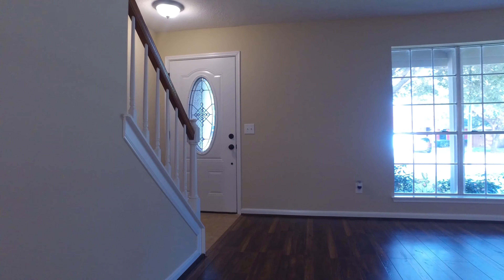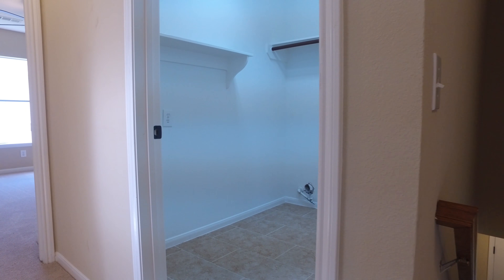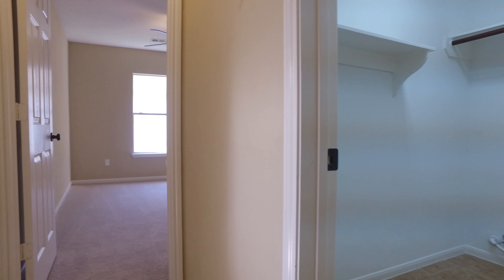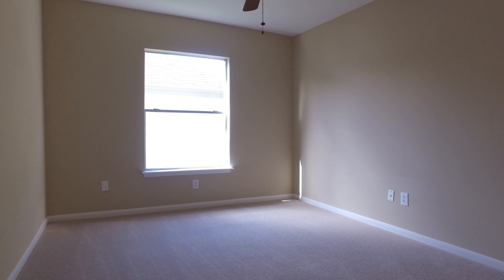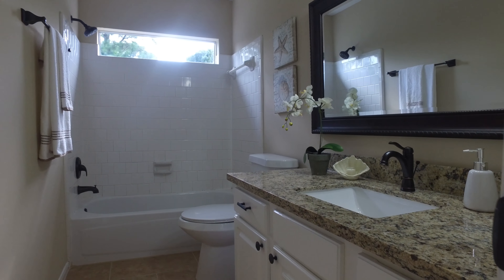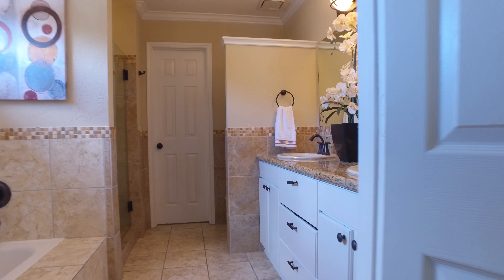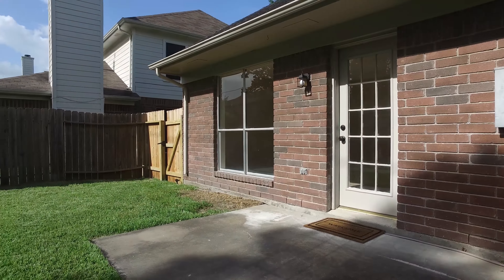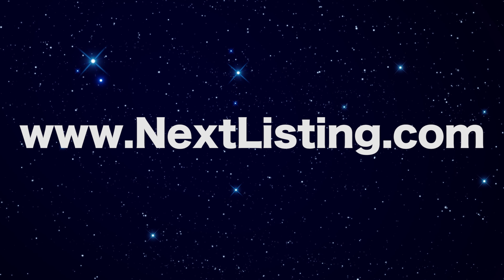3015 Fort Stockton Dr , Katy, Texas 77449 With Voice Over